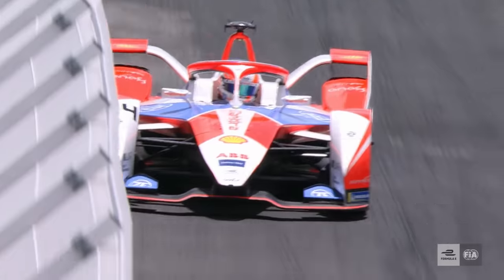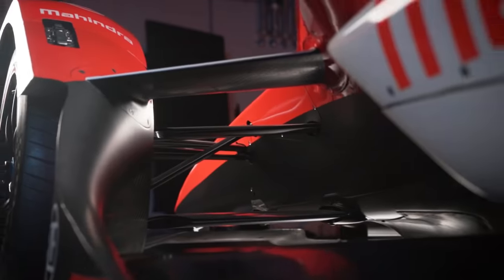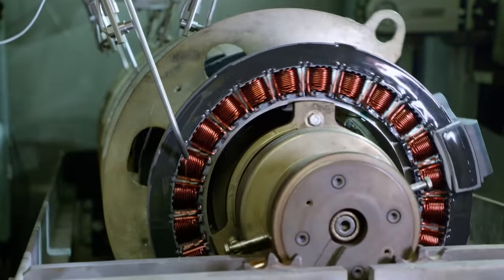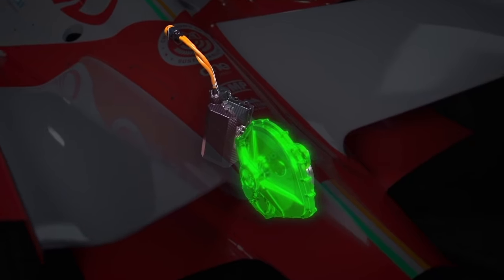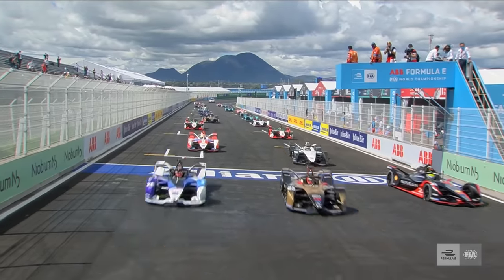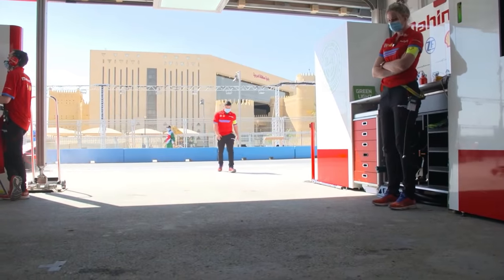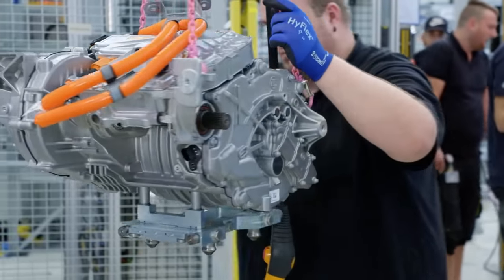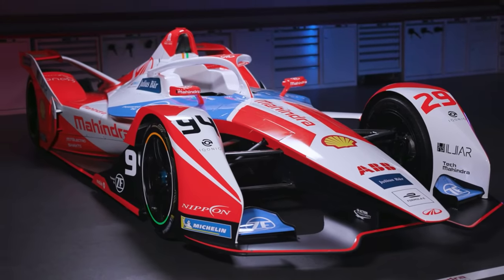Efficiency in the Gen 2 Formula E car | Mahindra Blueprints | Series 4 Episode 1 | Mahindra Racing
In Ep1 of our new series of Blueprints, @GadgetsBoy explores the importance of efficiency in the Gen 2 Formula E car. Looking at how Mahindra's partnerships with @zf.motorsport for the powertrain and @shellmotorsport for the E-Fluid have directly impacted the performance, he and @alexandersims explain how the smallest of margins can have a significant effect on results... 🔋  Watch this video to know more about the importance of efficiency in the Gen 2 Formula E car and also how they have a significant effect on the results.